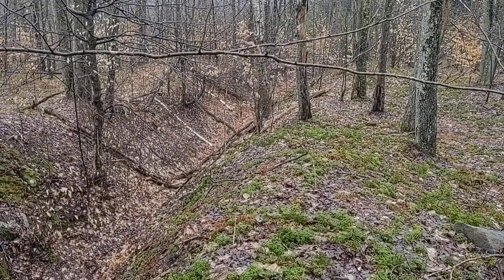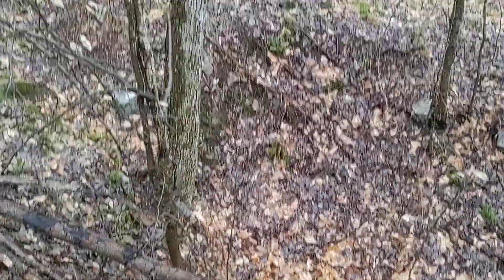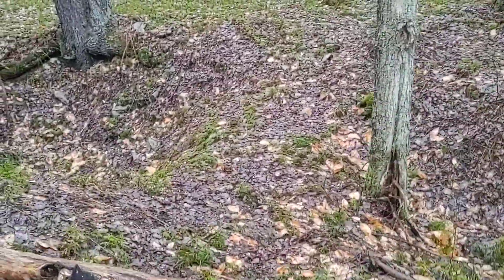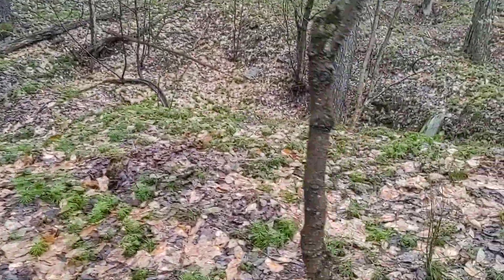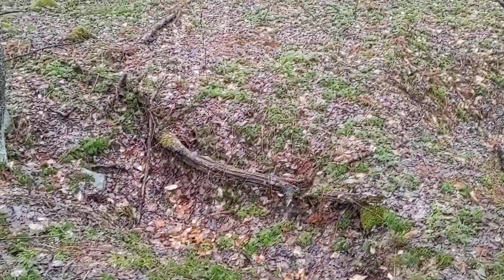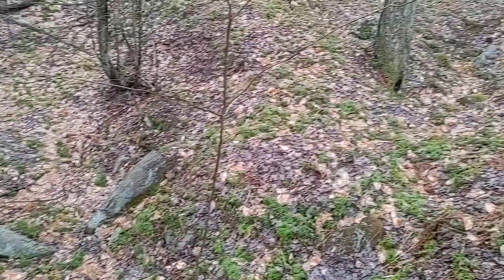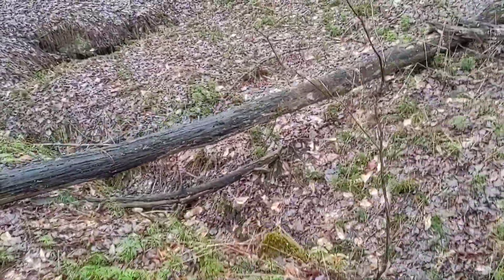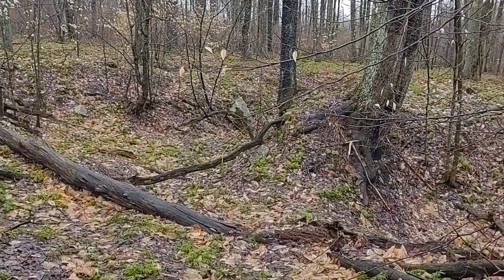What is Mine Subsidence?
A look into what causes mine subsidence and the hazards it can pose. In future videos we will look into more complex and larger examples.